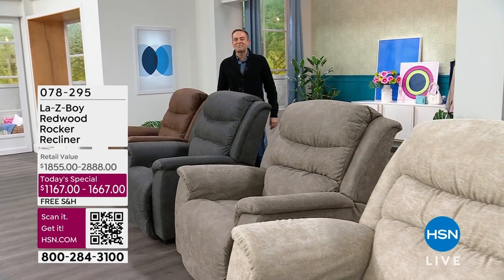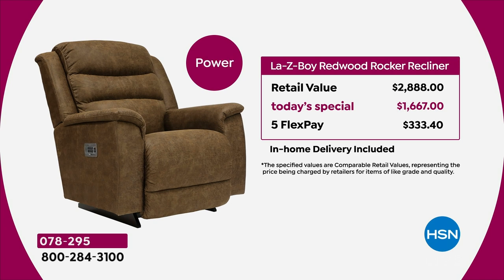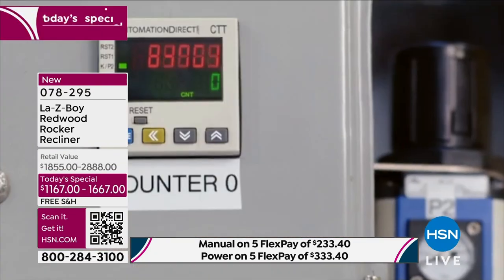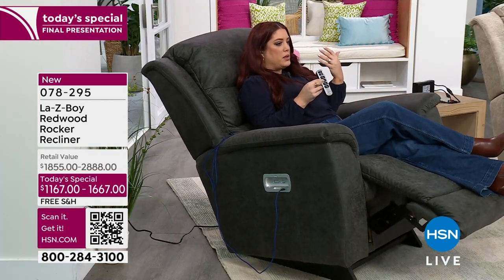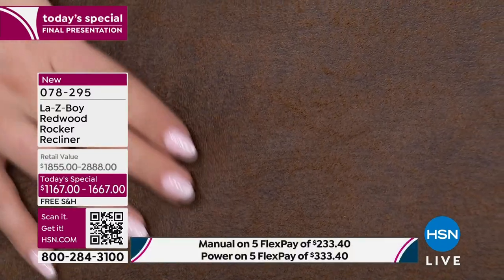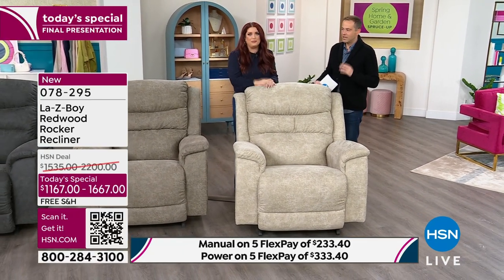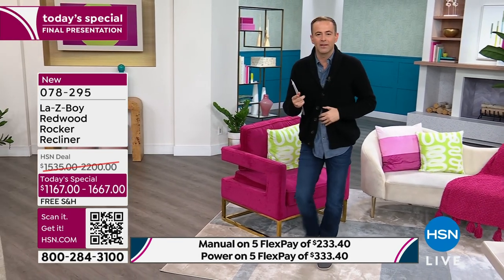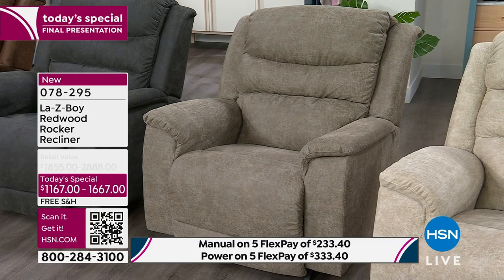LaZBoy Redwood Manual Rocker Recliner w/Headrest Lumbar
Enjoy the perfect blend of incredible comfort, style and functionality with the LaZBoy Redwood Manual Rocker Recliner. This recliner features stateoftheart TEMPUR Response seat foam, which not only retains its shape far better than traditional cushions, but also conforms uniquely to your body, providing unparalleled support and comfort. Relaxing with a snack and a drink? The iClean fabric technology guarantees your new favorite spot remains pristine by repelling spills and stains. Whether you are enjoying a movie night or simply unwinding after a long day, the LaZBoy Redwood Rocker Recliner will bring a oneofakind level of comfort and sophistication to your home.

    LaZBoy Redwood Manual Rocker Recliner

    White glove inhome delivery included! Customers will receive a call to schedule their delivery within 14 weeks. The delivery driver will call within 30 minutes of delivery. The recliner will be placed and assembled in the area of your choice and all packaging materials will be removed.